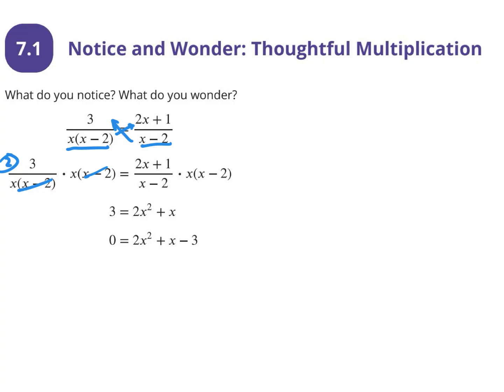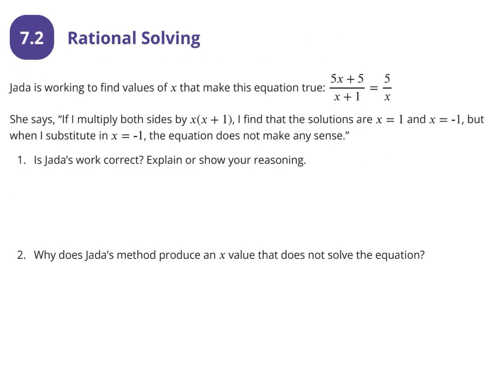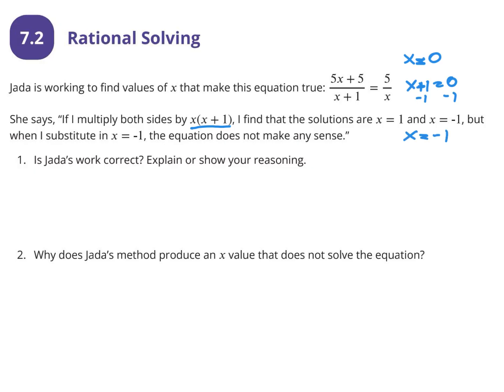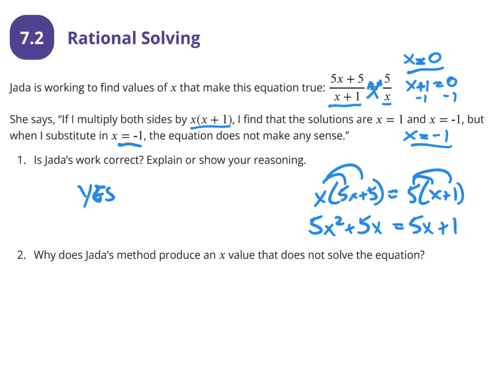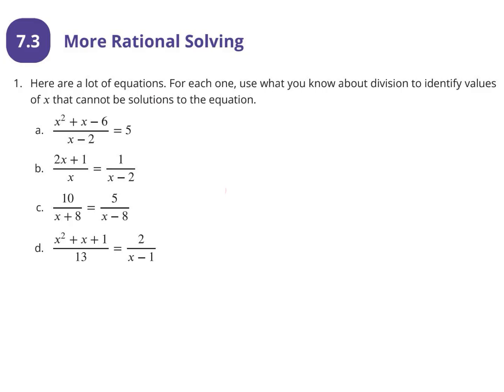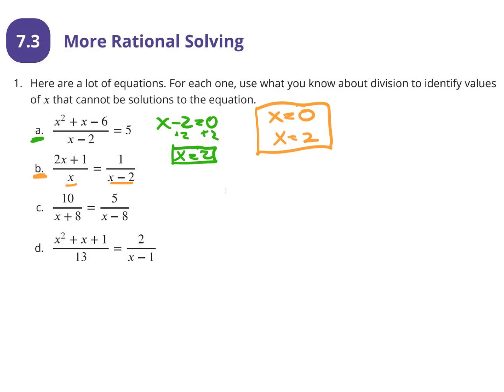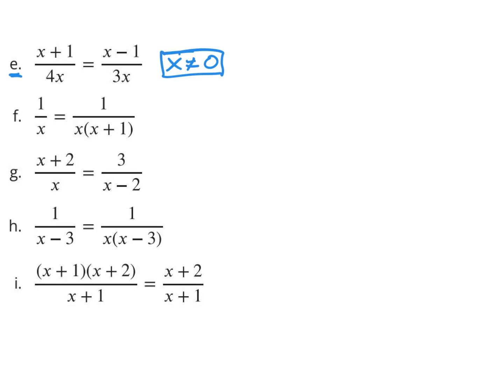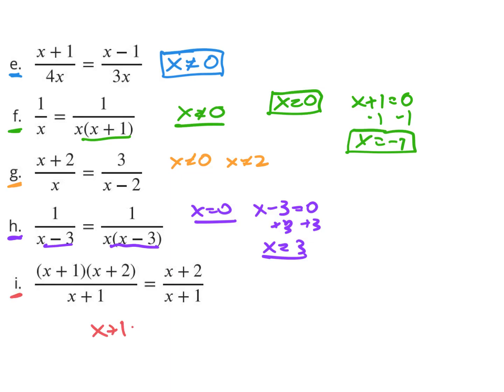3.7 lesson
00:00 Slide 1
00:10 Slide 2
02:02 Slide 3
05:40 Slide 4
07:49 Slide 5